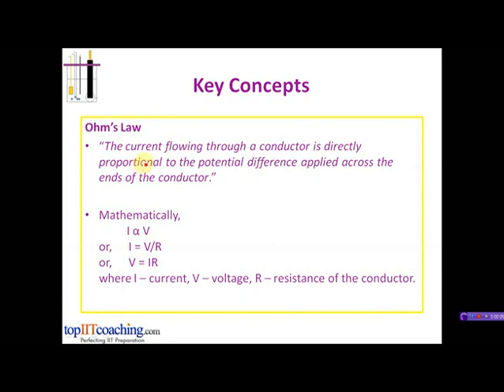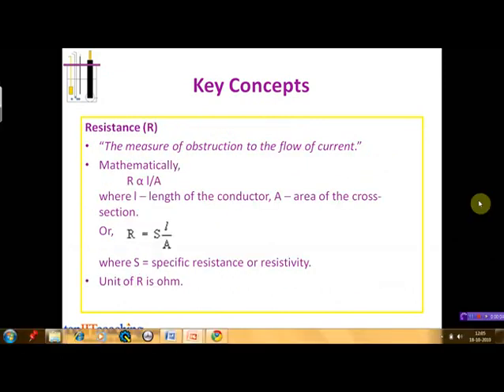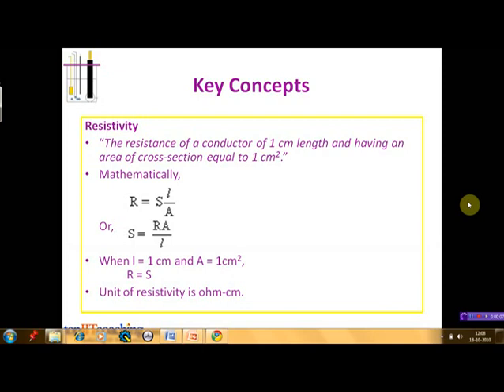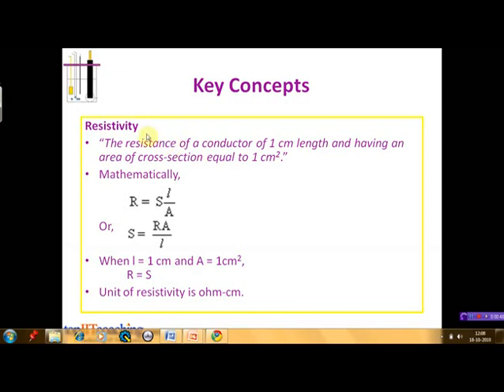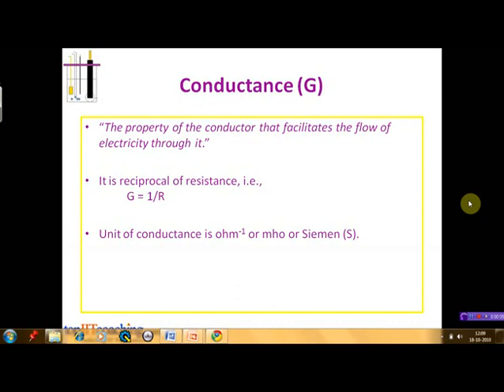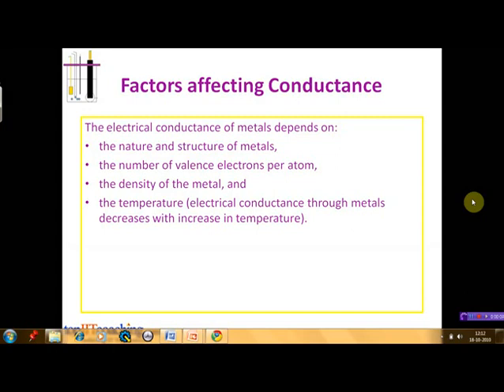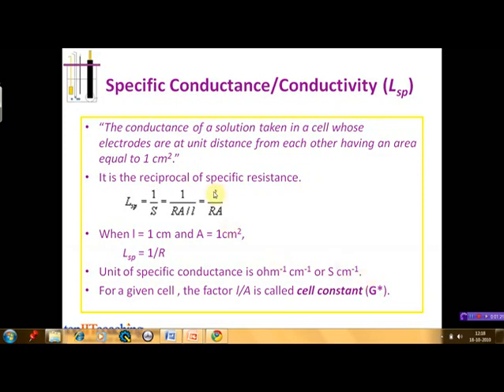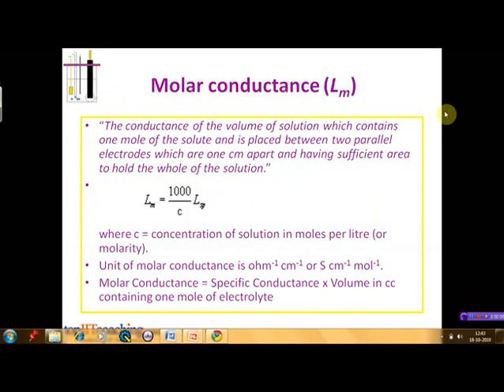Electrochemistry - Conductivity and Conductance